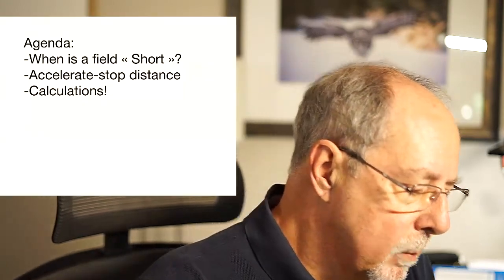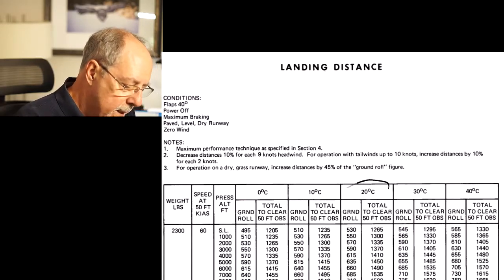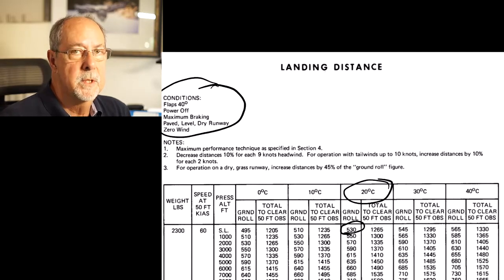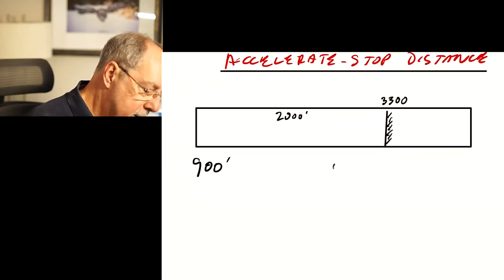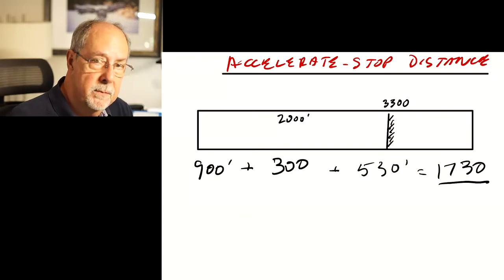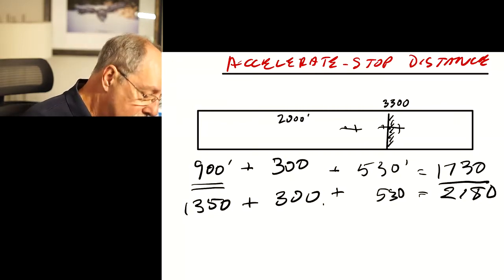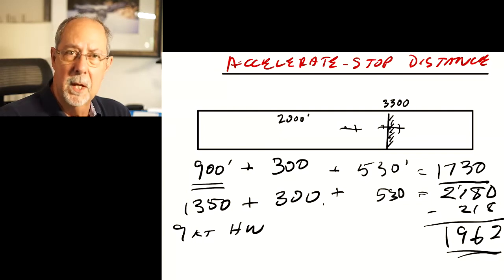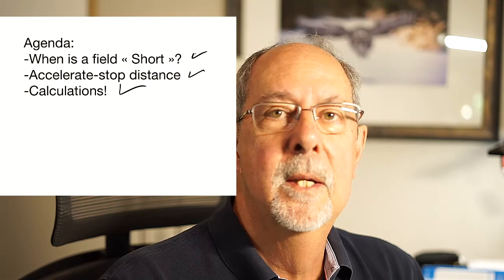Can you calculate the Accelerate Stop distance?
As our runway at CYRO is shortened due to construction, this gave me the idea that students and pilots might need to explore the idea of short fields and the calculation of Accelerate-Stop distance.